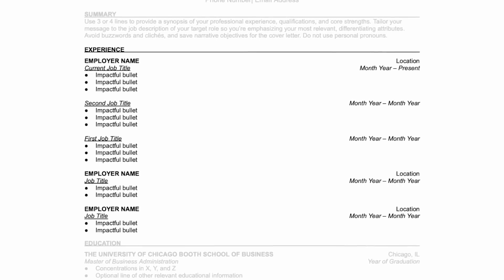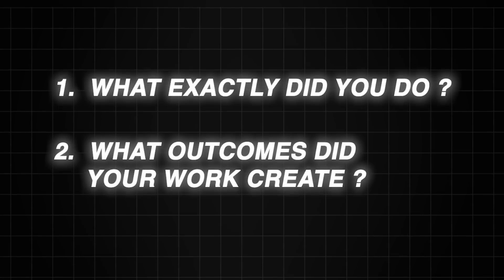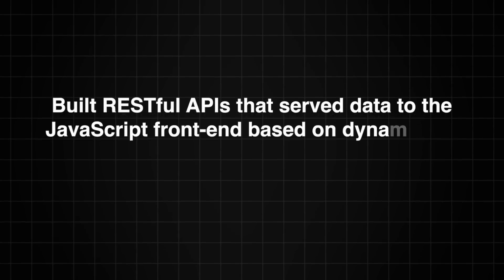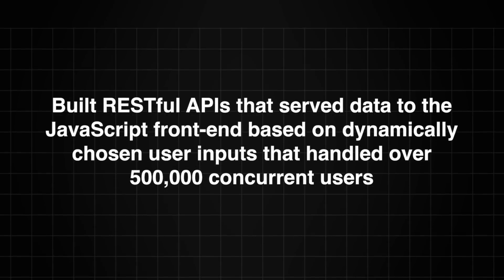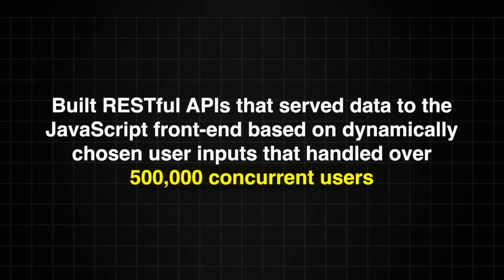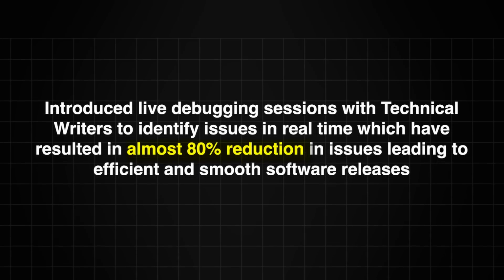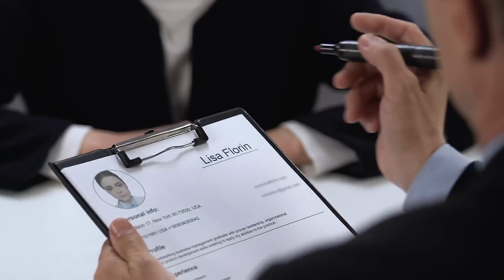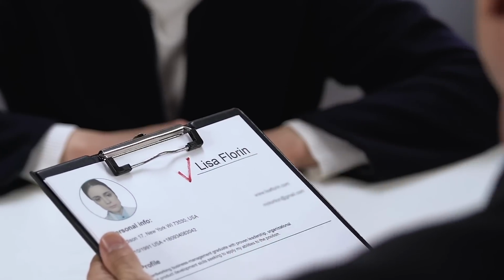How to write Resume as an EXPERIENCED professional | Get hired at McKinsey Google Amazon |ATS Resume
If you are specifically interested in building resume for Software Industry roles - this is the link with examples

In the free version of Beamjobs, you have access to 184 resume templates available in both Word and Google Docs formats for download and use. If you are seeking additional features like unlimited resume builder and downloads, a resume score, and a tailored CV, you start with a $2.99 for 14-day access.

If you are looking to join our Problem Solving platform & get personalized feedback:

The resume is the most important career document for any employee. In this video, I have shared the best resume for freshers template along with the best resume format for experienced folks. If you’re wondering how to write an ATS friendly resume or ATS resume, then this best resume format will help you a lot.

You can use this resume for job application because it contains the ATS resume format which should work for you in many product companies and service companies as well. This should help you with ATS resume writing and understand the ATS resume format.  You do not need to search for the best resume writing service or best AI resume builder once you understand how to write the best resume for job application by yourself.

I have also tried to share the best resume template you can use. It provides you with the best resume format for freshers as well as the best resume format for experienced folks. You can find several resume examples online that have used this resume format. This resume can get you hired at product companies like Google, Amazon, Meta, and even consulting firms like McKinsey, BCG, and Bain. The best resume writing tip shared in this video is to keep your resume simple and stick to the basics. Using a resume builder app will not help you unless you understand how to write a good resume for job application by yourself.

The best resume maker app might not be around yet, but this resume template for freshers is a good starting point for you. The ATS resume format shared in this video will ensure that ATS does not reject your resume upfront for any reason. If you are worried about resume writing in English then you should just focus on ensuring that you are using the right resume format and including the relevant keywords. You don’t need to learn more than basic English language to write a good resume that gets you hired.

Any AI resume builder ChatGPT based technology can help you when you understand your strengths and weaknesses, along with knowing what to highlight in the resume and what not. You can efficiently use any AI resume analyzer or any AI resume builder template to check whether your resume is efficiently written or not. However, you must learn resume writing and understand the resume format for freshers as well as resume the template for experienced employees shared in this video to see if the resume built by an AI tool suits your needs.

Hope this video helps you write the best resume for job application. I will soon try to cover what to write in cover letter.

About Me

I publish meaningful and valuable content on this channel. My aim is to make business news more accessible and easy to grasp.

Chapters

0:00 - Intro
1:27 - Format
2:40 - Structure
4:26 - Work Experience
7:38 - Skills
8:54 - Education
9:43 - Hobbies
10:19 - Resume Mistakes
10:56 - Outro